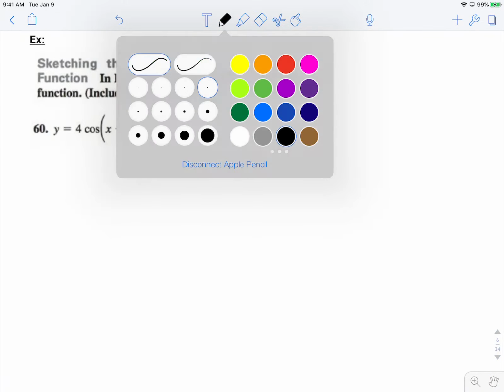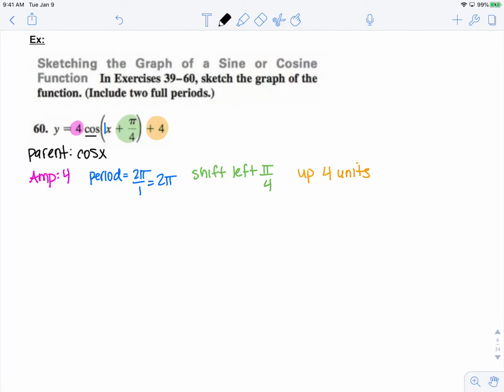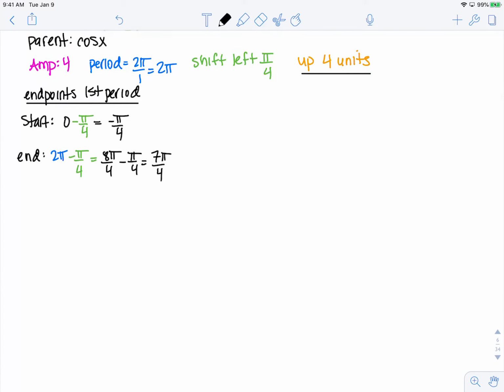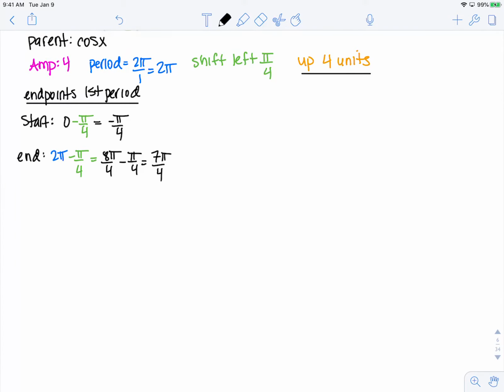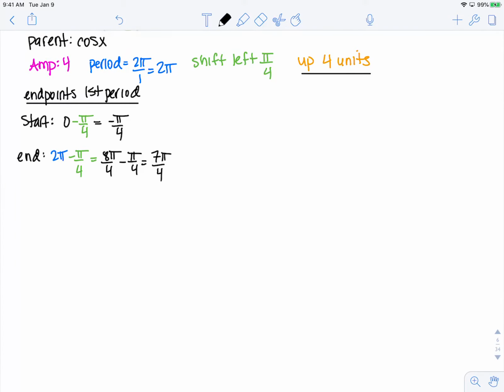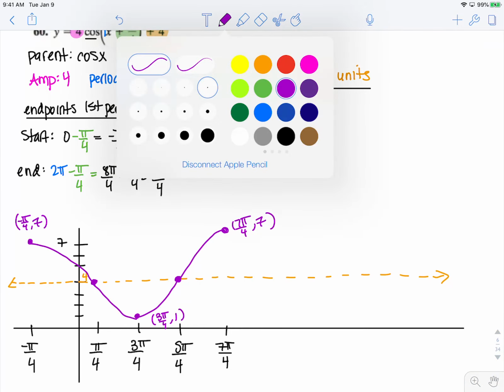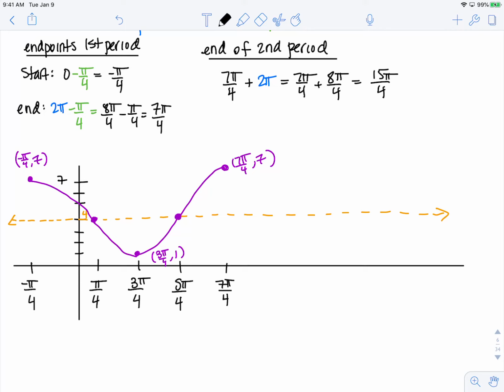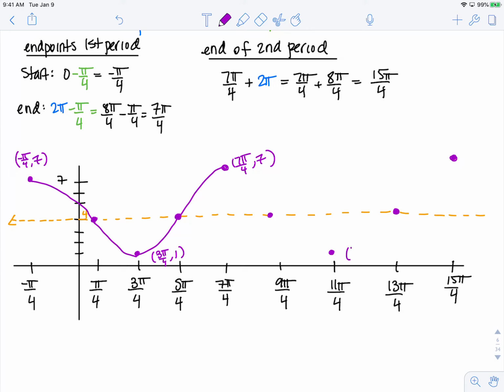A2T 4 1 7